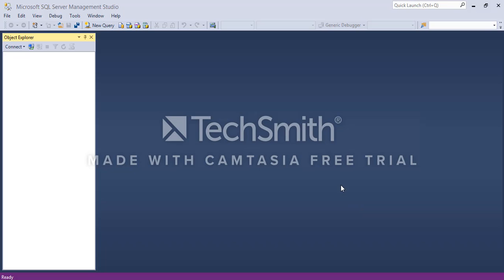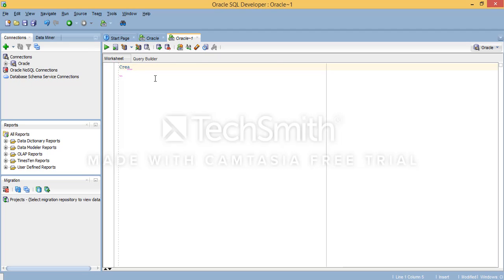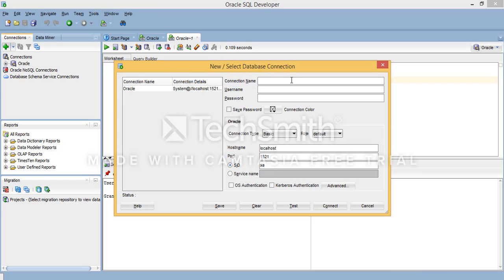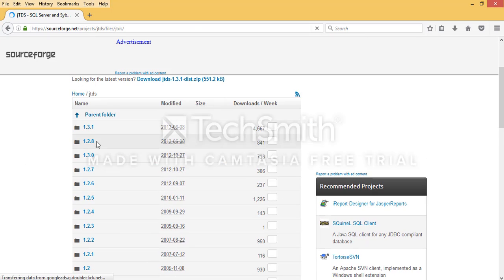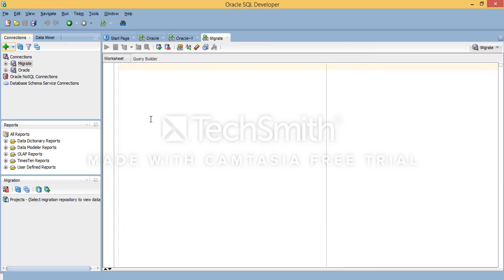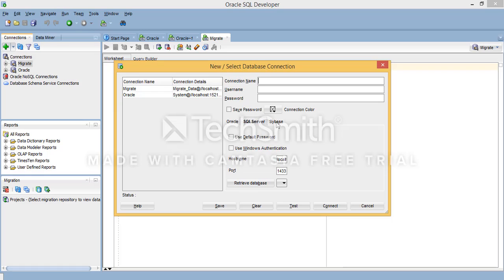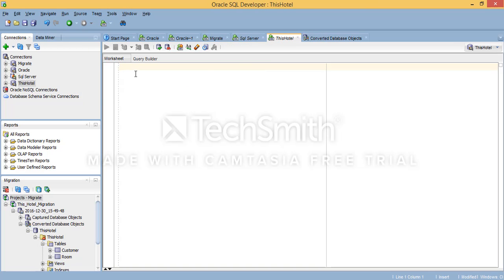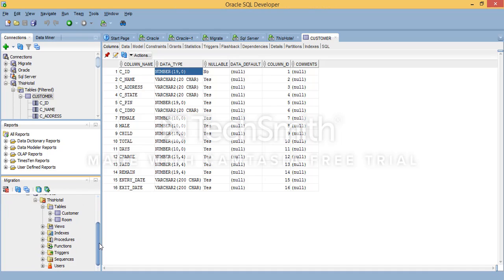Migration from SQL server to Oracle by rvy